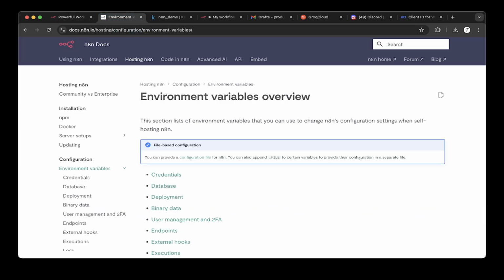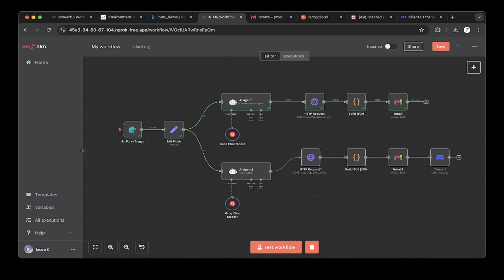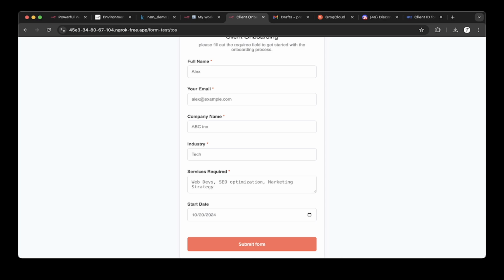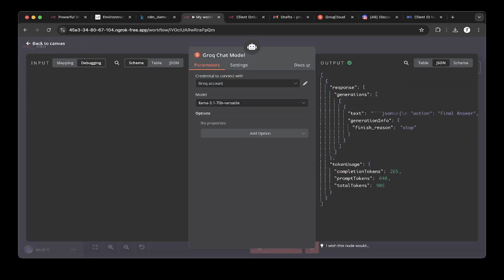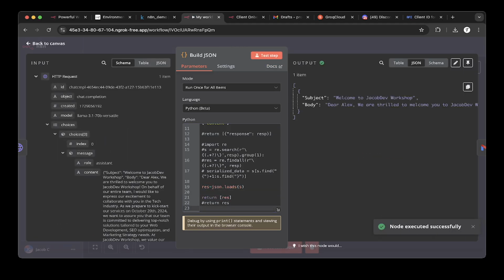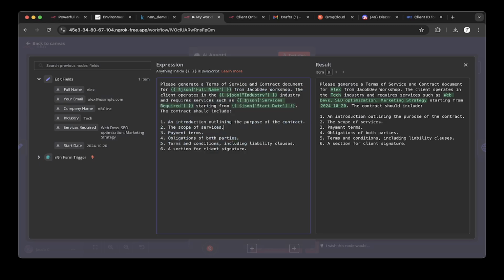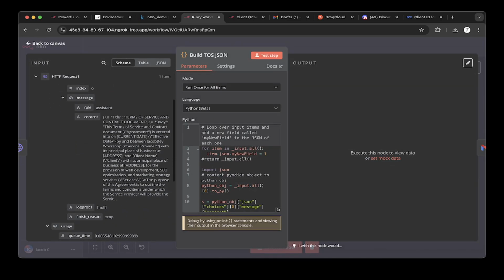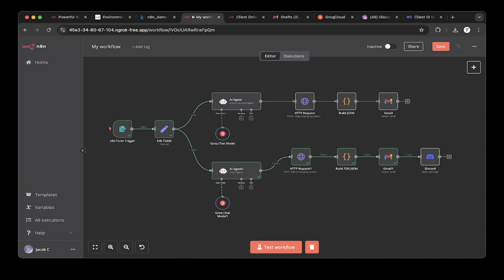n8n: A.I. Agents Marketing Workflow Tutorial Step by Step - Beats make.com (No Code and 100% Free)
This video demos how to build an e2e multiple AI Agents Marketing Automation workflow with n8n.io for real business use cases step by step

1. workflow diagram overview 3:41
2. input marketing form 6:25
3. output marketing emails 21:35

helpful links:
How to Use Free GPU on Kaggle: